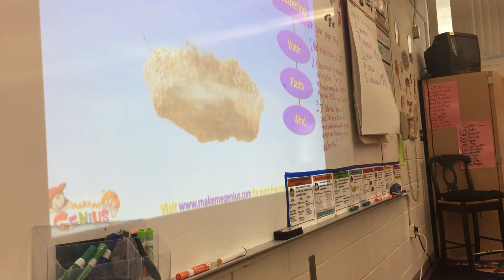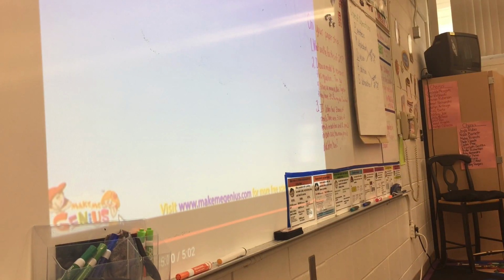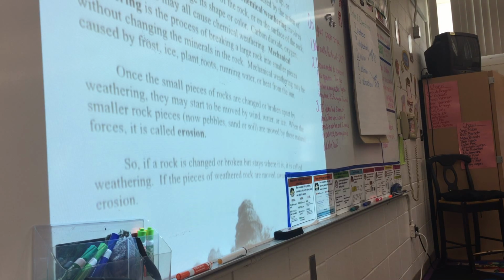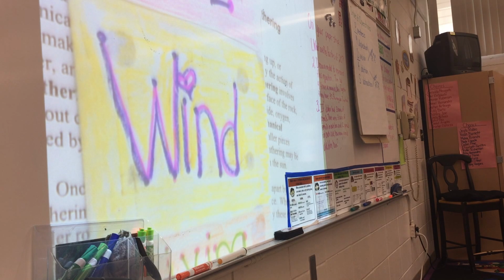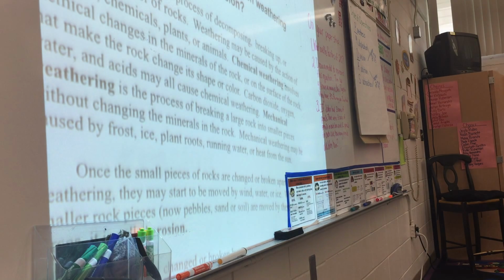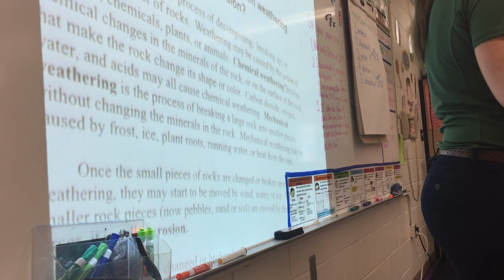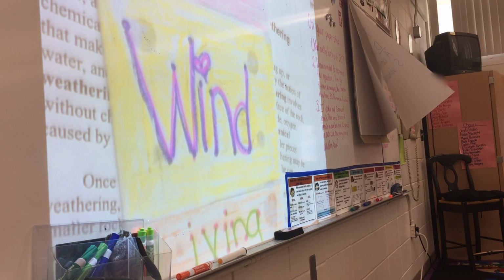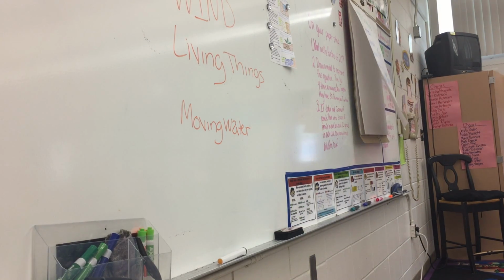Lesson on Earth Structures: Video, Group Reading, and Experiment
Fourth Grade Earth Structures: Standard SC. 4. E.6.4-Describe the basic differences between physical weathering (breaking down of rock by wind, ice temperature change, and plants) and erosion (movement of rock by gravity, wind, water, and ice).